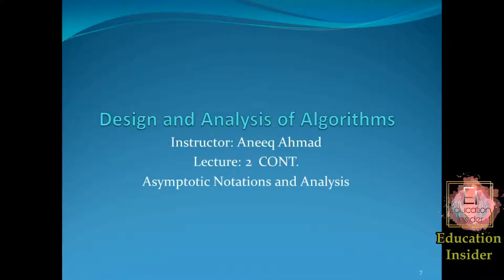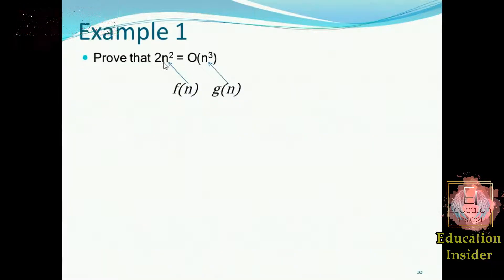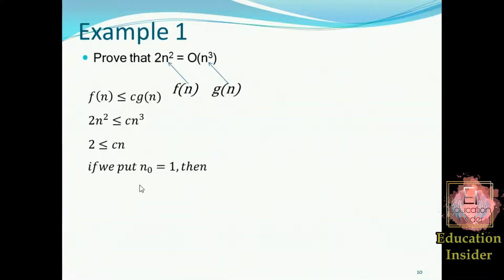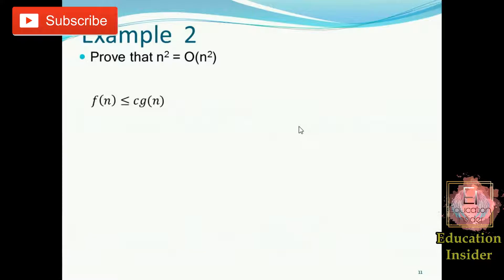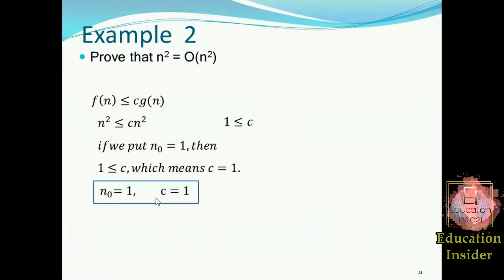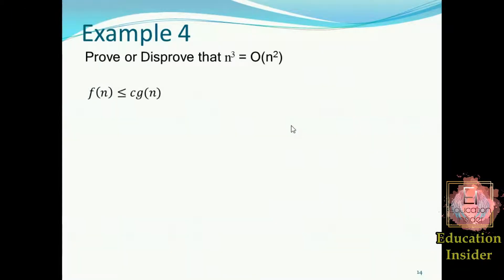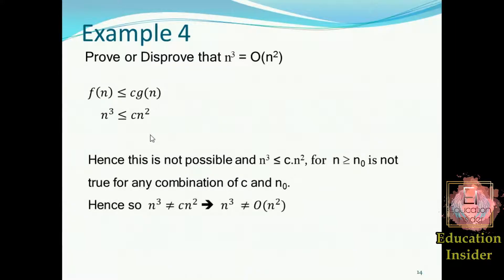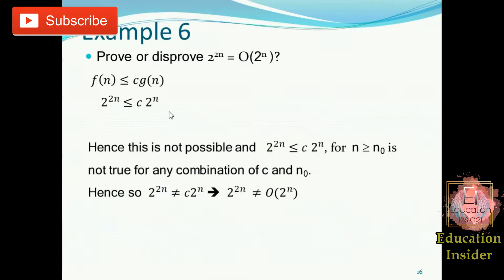BIG Oh Notation - Examples || Part 2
Big-oh asymptotic notation examples DAA

Part 4: